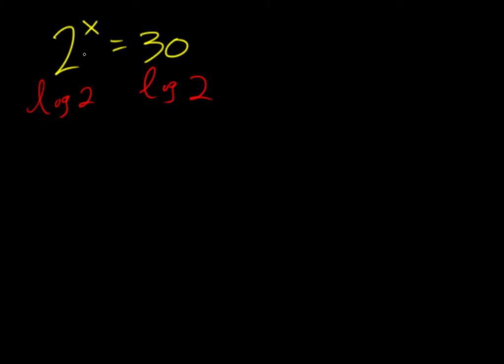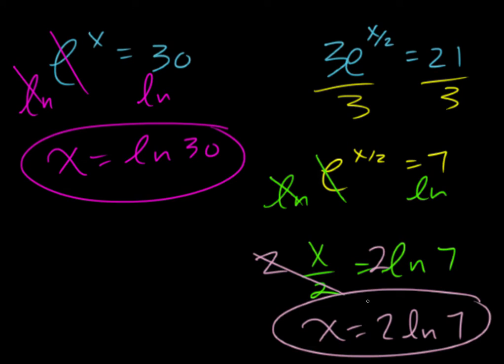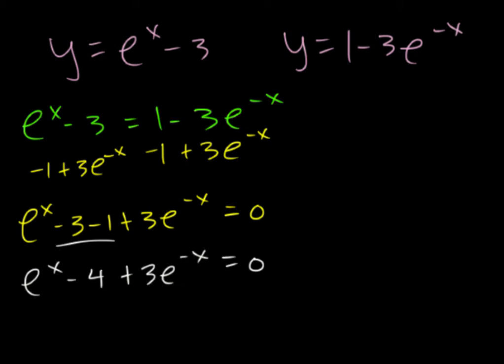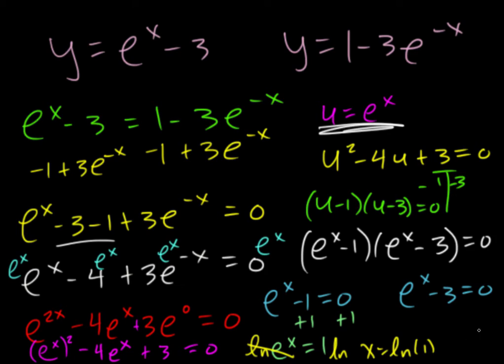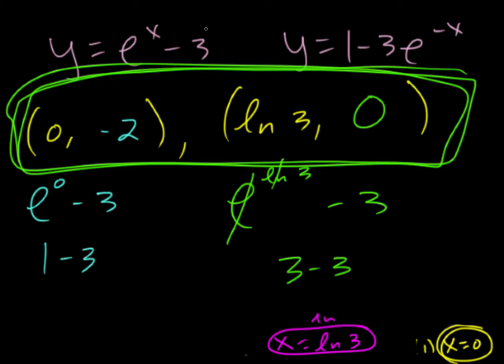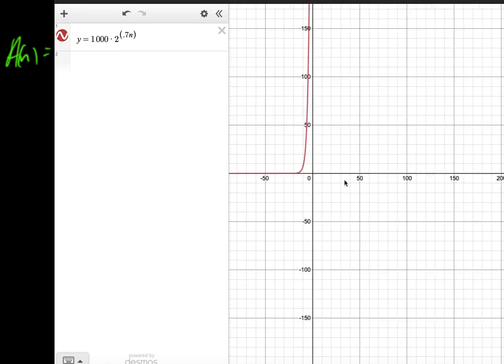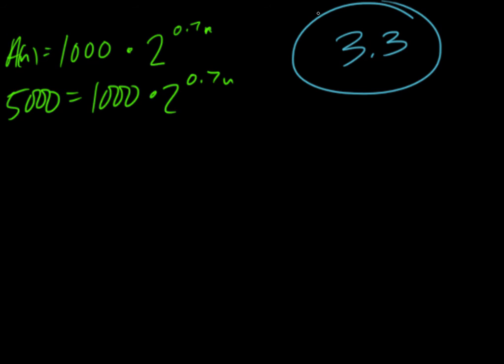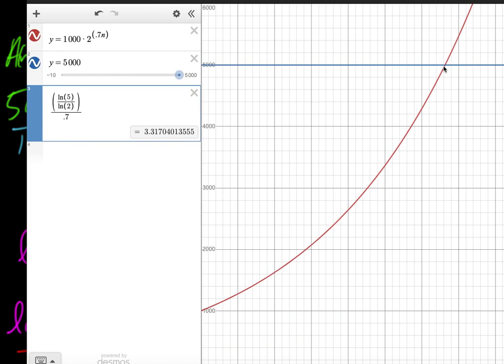3G - Solving Exponential equations Using Logs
3G - Solving Exponential equations Using Logs